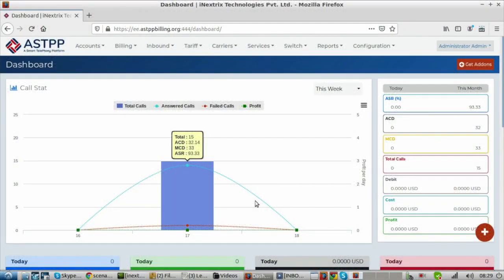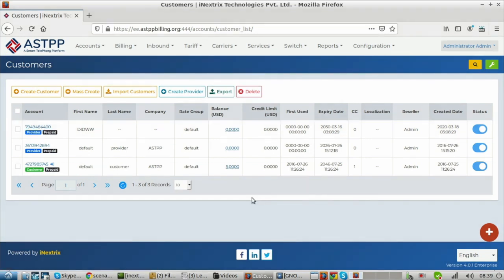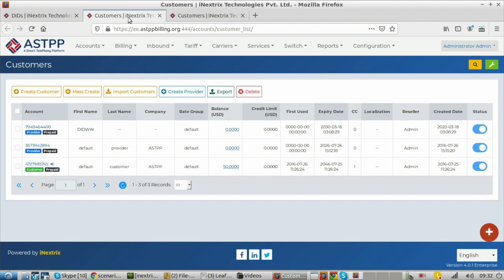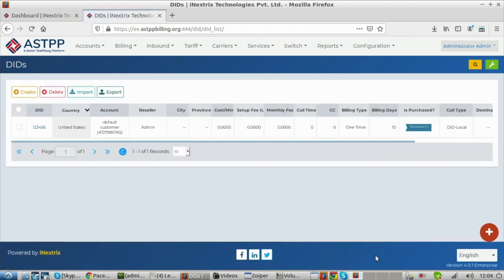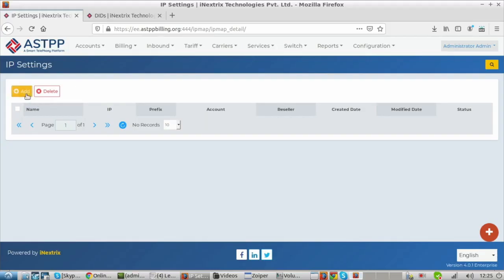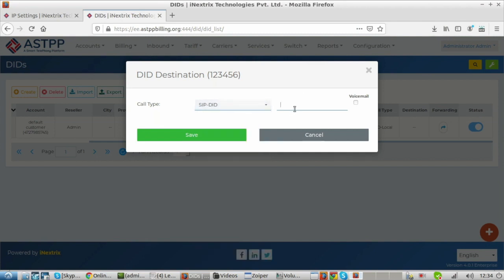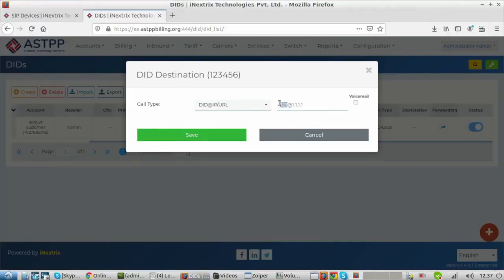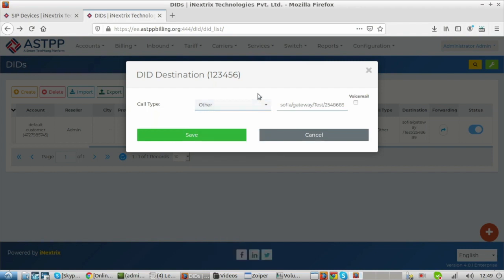ASTPP 4 Tutorial Inbound call flow